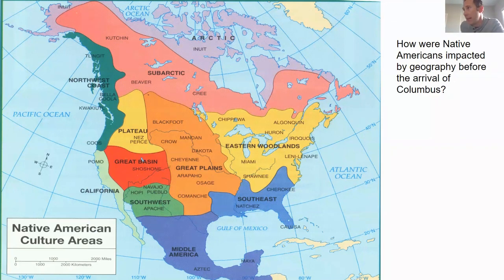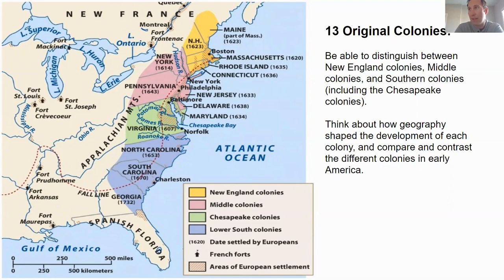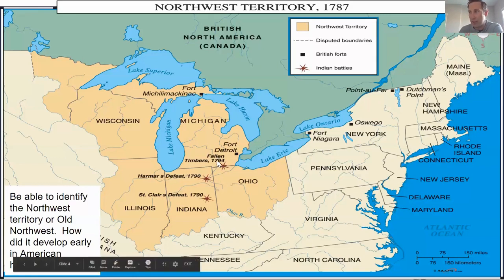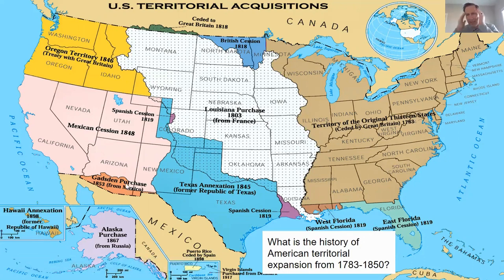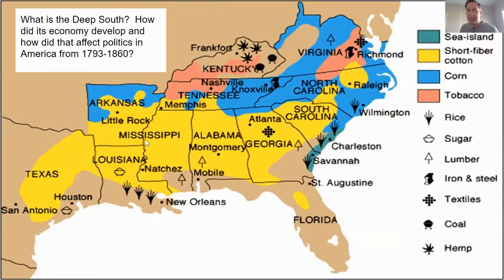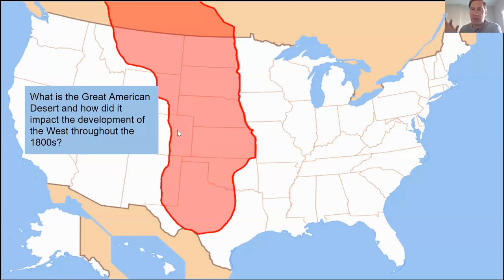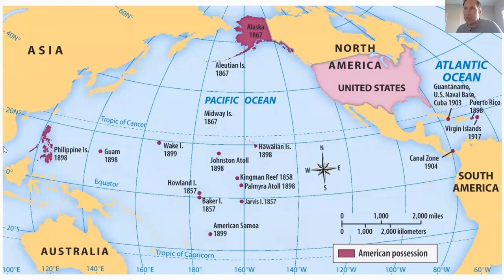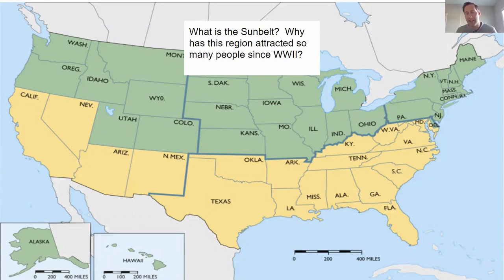APUSH Review - Geography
Review of geography in U.S. History from Periods 1-7.  Covers important geographical terms as well as America's changing borders.  Designed to help students prepare for the AP Test.